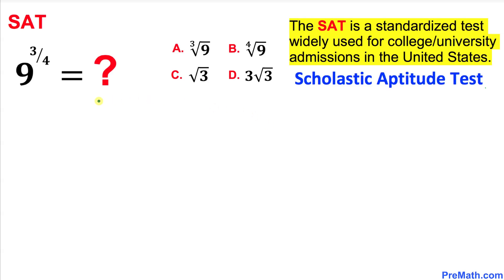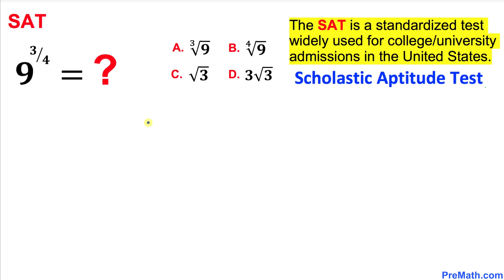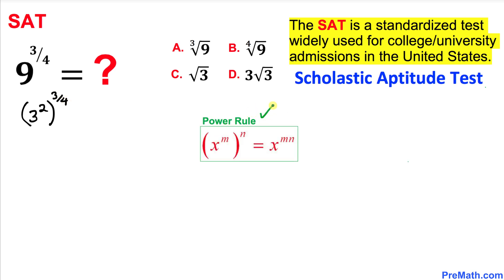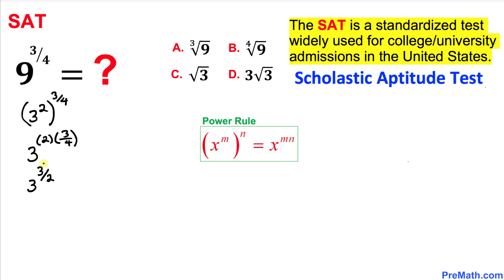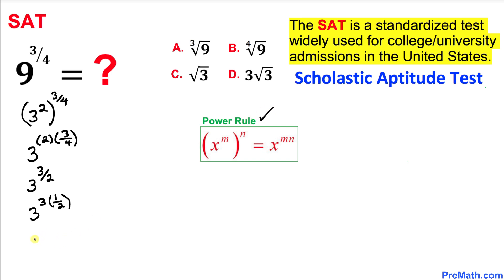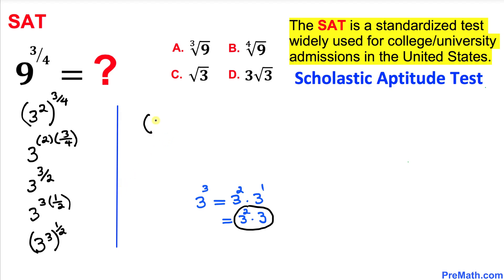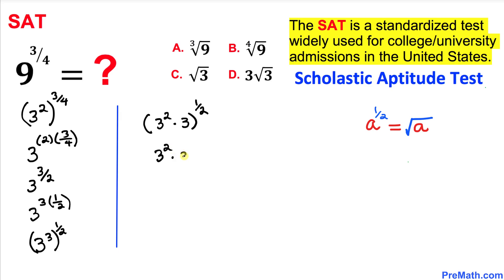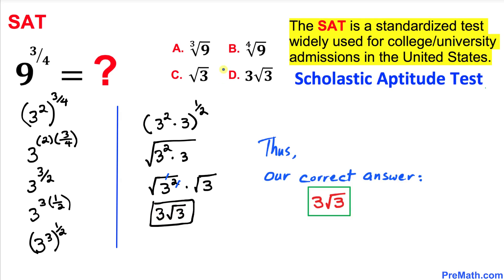Solve this SAT Math Problem 9^(3/4) | Learn Tip, Tricks, and Shortcuts | SAT Math Test Prep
Can you solve this SAT Math Problem?  9^(3/4)=?

Today I will teach you tips and tricks to solve the given SAT question in a simple and easy way.  Learn how to prepare for SAT Math fast!

Need help with solving this Exponential problem in SAT Math? You're in the right place!

math olympics
olympiad exam
math olympiada
British Math Olympiad
blackpenredpen
olympics math
olympics mathematics
Number Theory
mathcounts
math at work
exponential equation
Po-Shen Loh
Olympiad Mathematics
Solve this SAT Math Problem 9^(3/4)